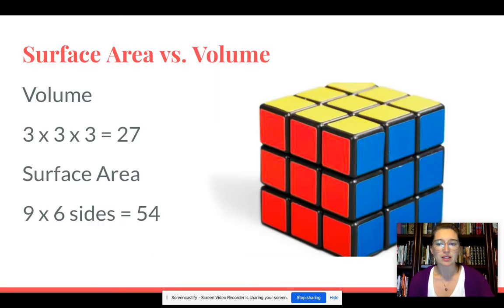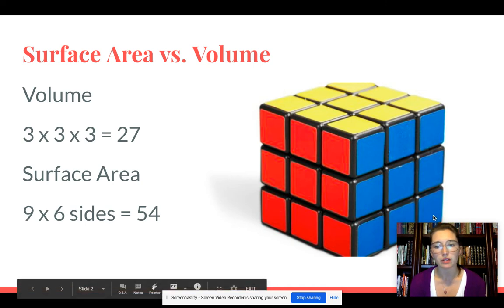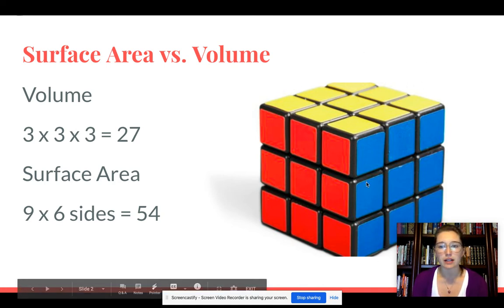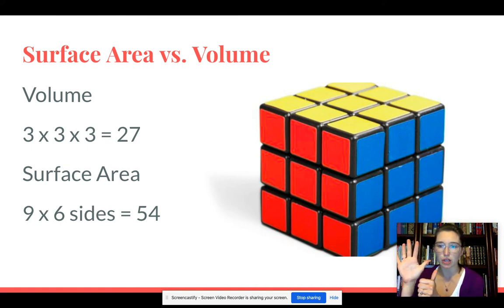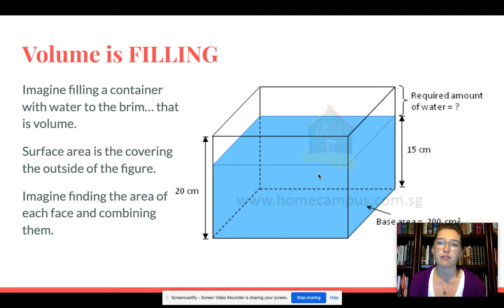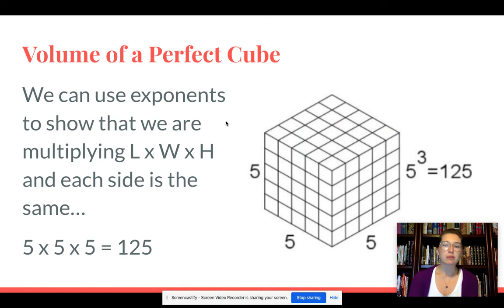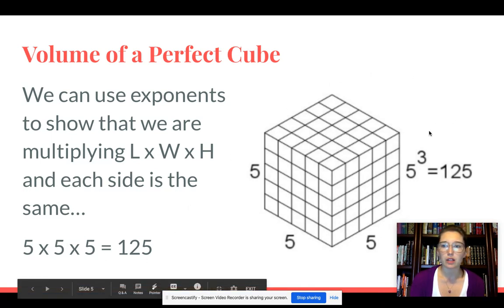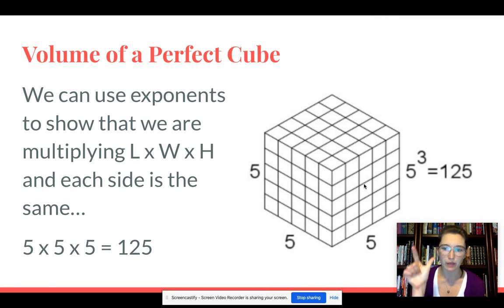Day 14: Volume to Surface Area (pt. 1)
Day 14 Mini Lesson (pt1)